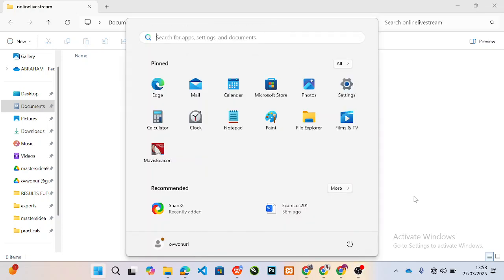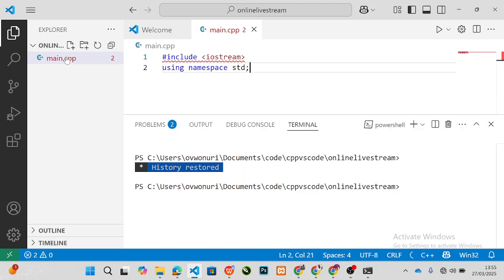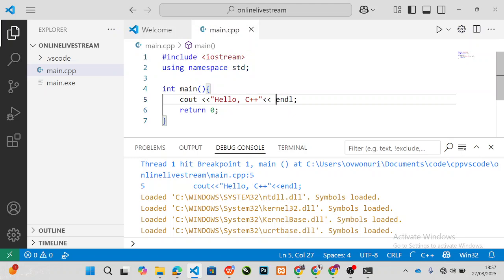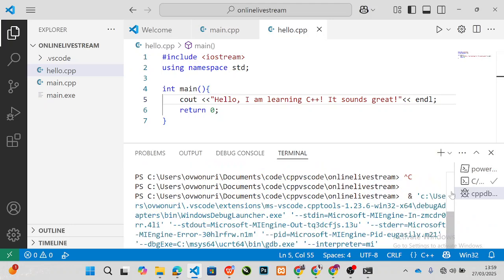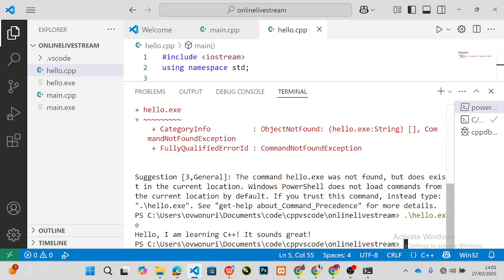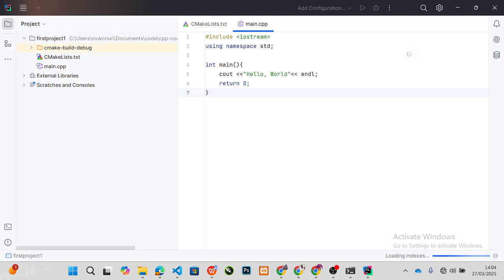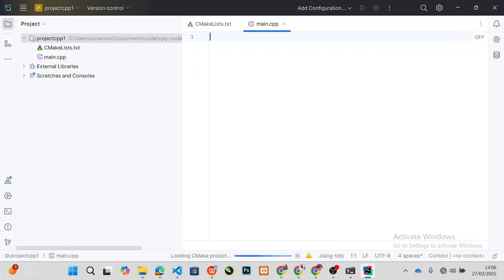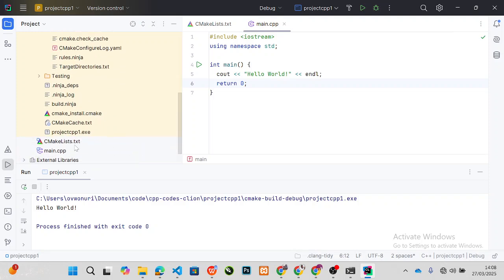cpp part3 editor ide testing hello program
This is the third video in our series on introduction to cpp programming. The focus here is to finalize the set up of your text editor or Intergrated Development Environment (IDE) and write your first cpp program.